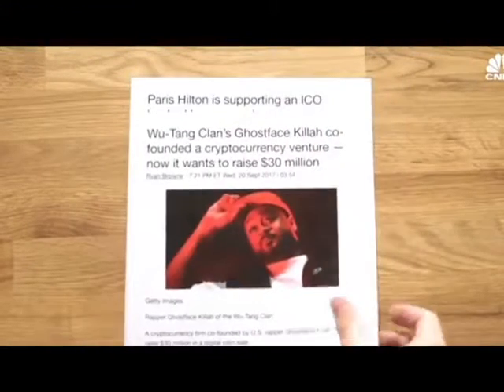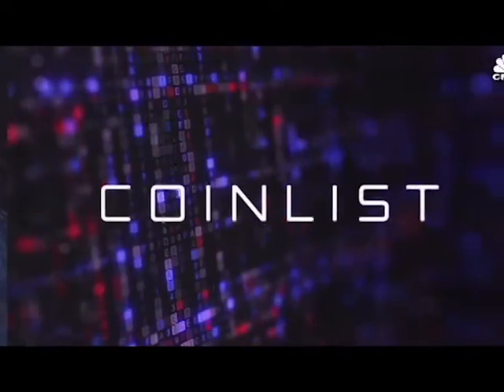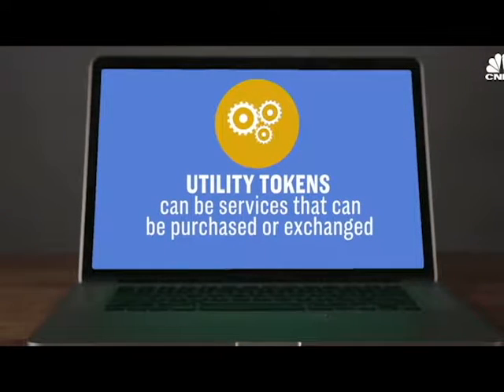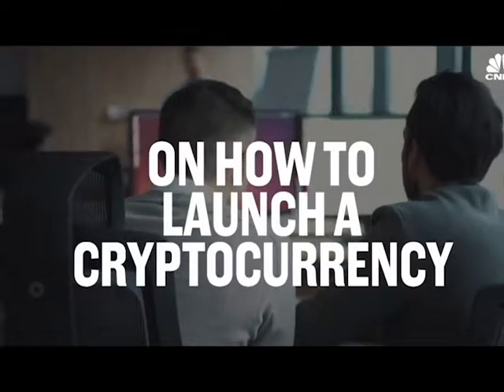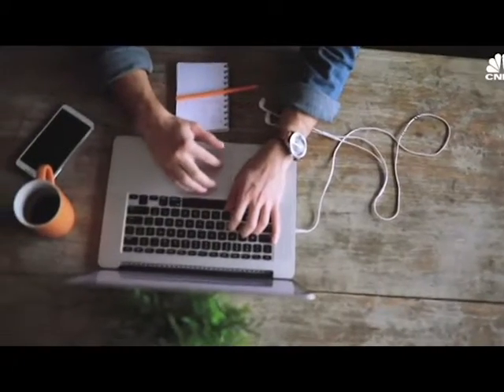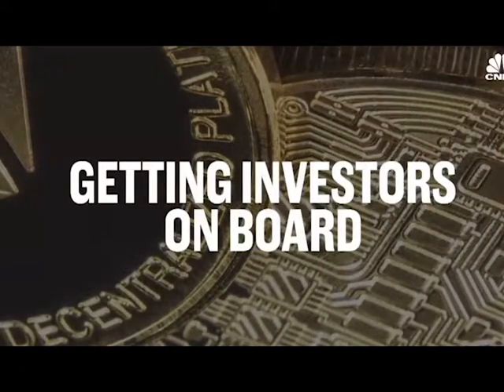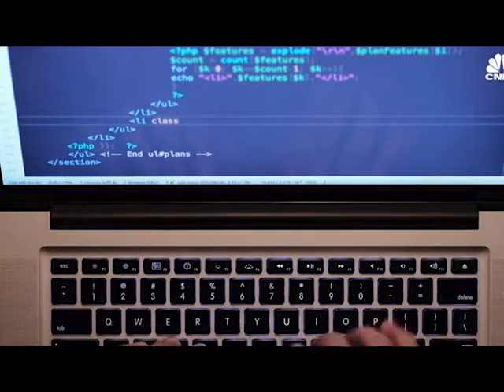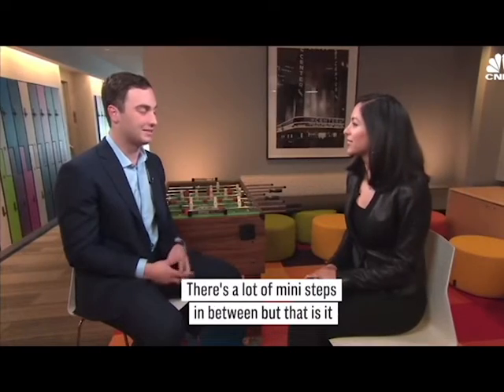How to start your very own cryptocurrency | CNBC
Would you start your own crypto if you had the resources?

i am really interested to find out!

For Crypto Currency Security:: Hardware Wallets
Ledger Nano S
Keep Key

Strategy Books:
Cryptocurrency Investing Bible
5 Expert secrets for Investing in Bitcoin/Ethereum

Bitcoin Mug
Crypto T Shirt

 *NOT Professional advice, this is all just my own opinion and experience. Consult professionals for any tax, accounting or legal related questions you have.